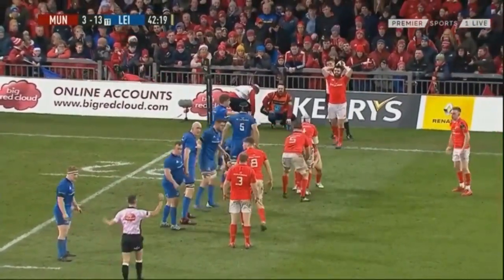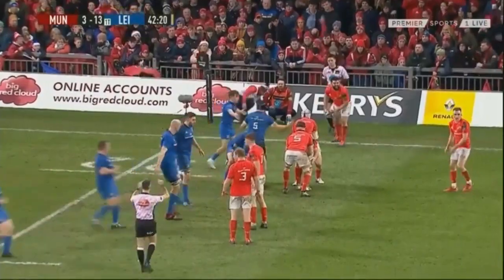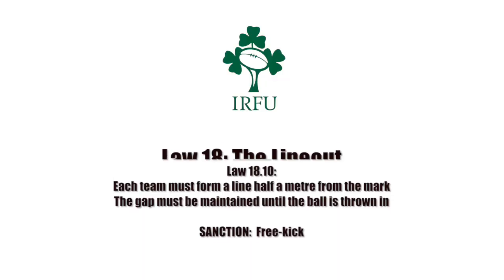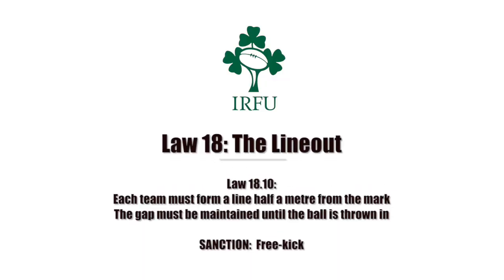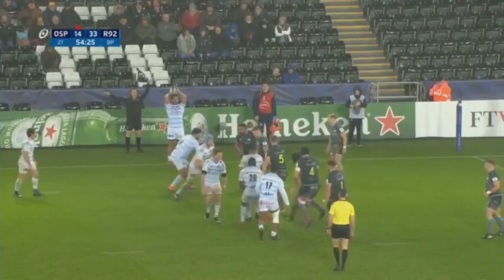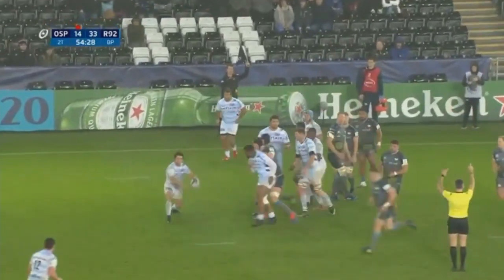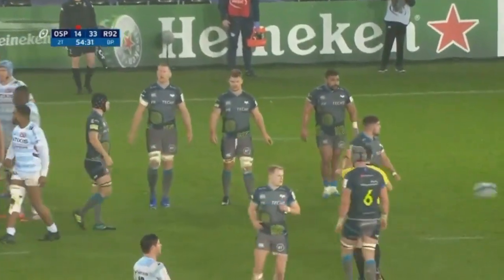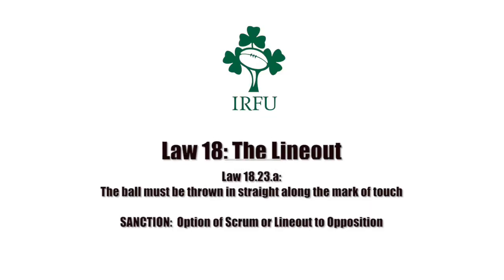Irish Rugby TV: Rugby Laws Explained: Law 18: Common Lineout Sanctions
The official Irish Rugby channel on youtube: IRFU High Performance Referee Frank Murphy explores the common sanctions Law 18: The Line0out as part of a series of videos explaining the Laws of Rugby Union.